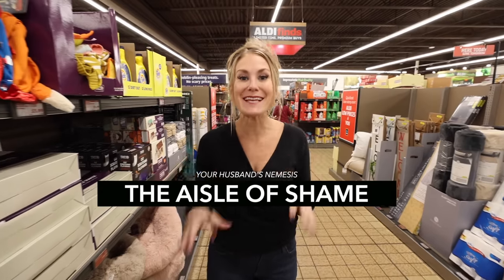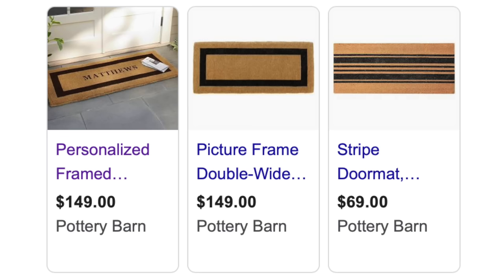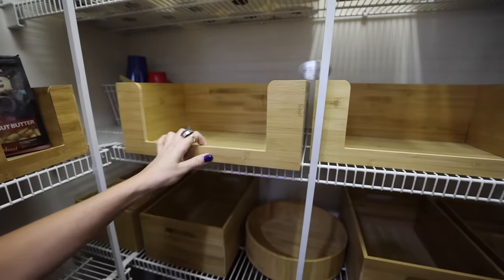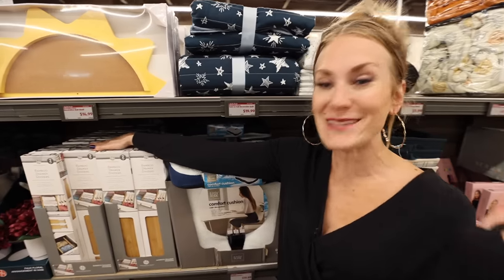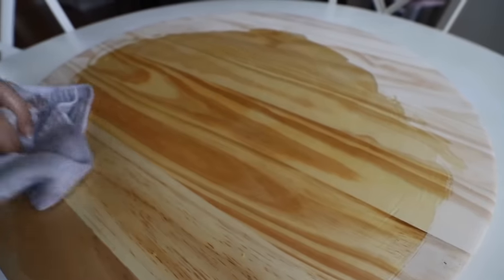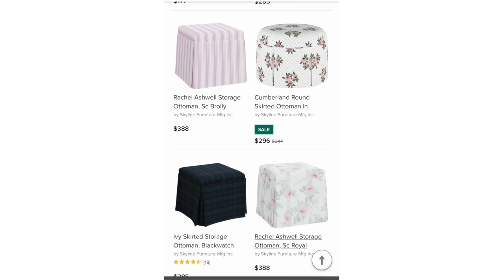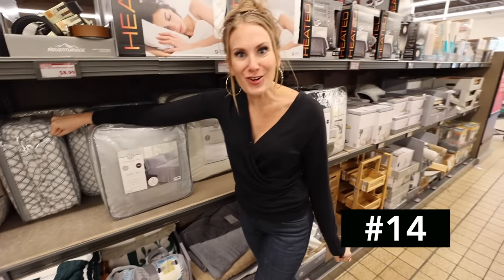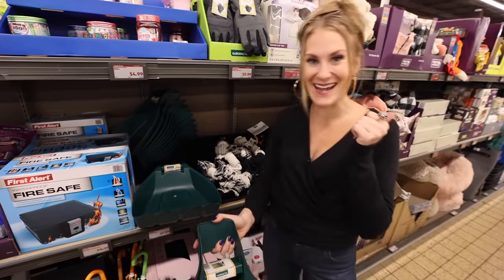20 ALDI scores that BEAT Amazon! 🛒🔥 JACKPOTS that will sell out!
Hey, guys!  Today we are shopping Aldi clearance!  There are so many amazing organization finds and finds for your home.  I love the bamboo organization bins, perfect for a pantry organization.  There are home finds and even furniture on a dime (no need to flip!). I found an adorable (and huge) welcome mat and cute planter box for the front porch, amazing charcuterie supplies, awesome electronics (motion sensor lights!), canvas storage bins (perfect for organization), cute clothes, and so much more! All at low prices, plus some unbelievable clearance deals!

💙 Pantry Labels

Write me at:
Kathryn "Doitonadime"
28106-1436